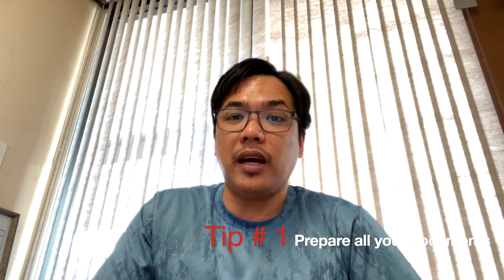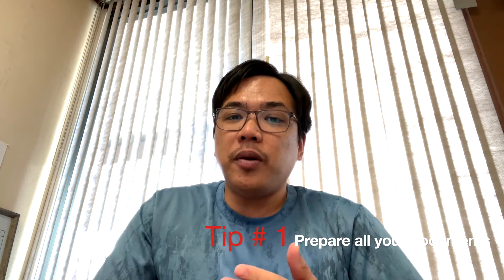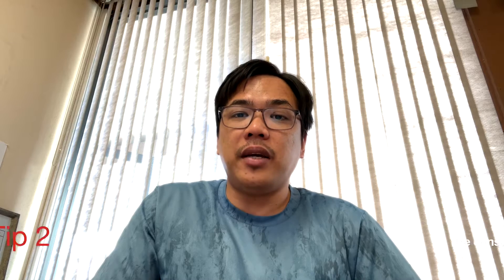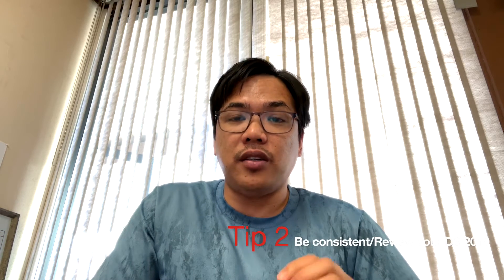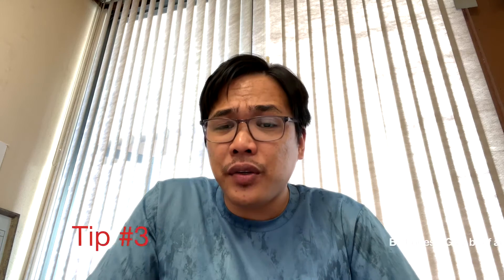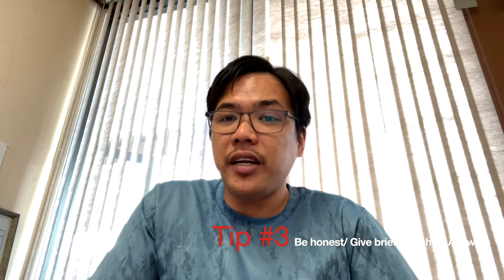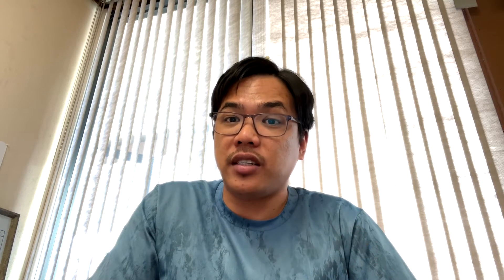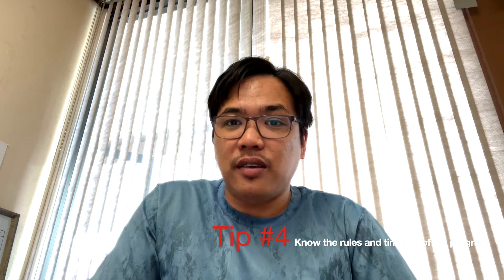J1 Visa Embassy Interview for Teachers | Tips, Questions and Answers (2024)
wanted to share this to those who wanted be ready for a J1 visa interview. This is based on the experiences of Teachers I have worked with over the years.